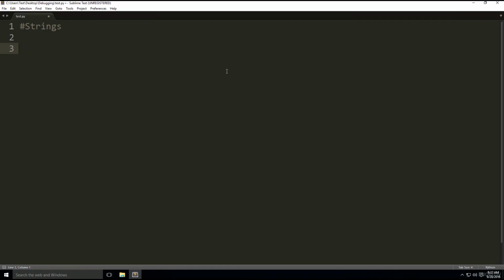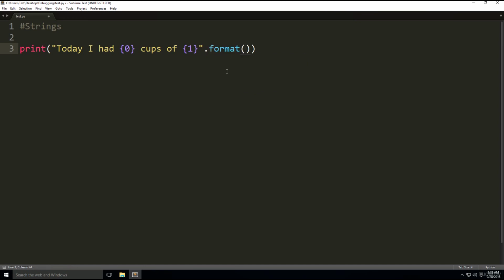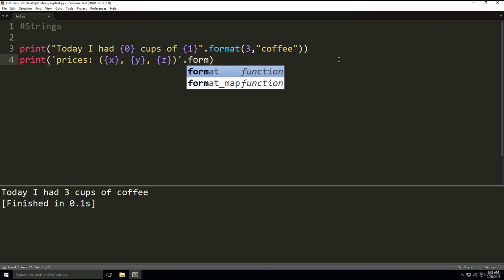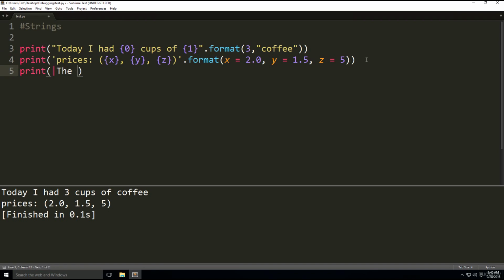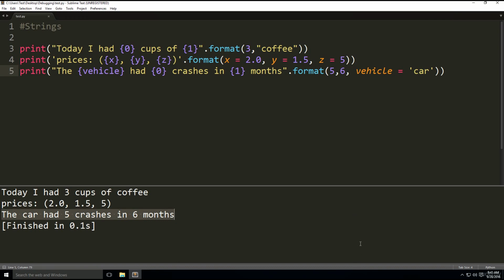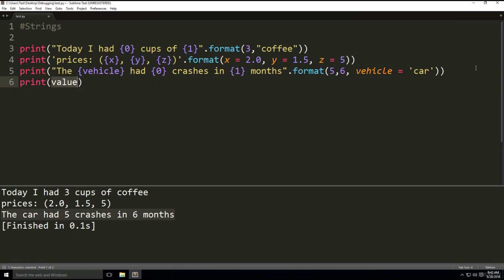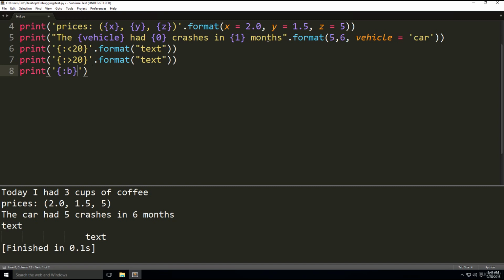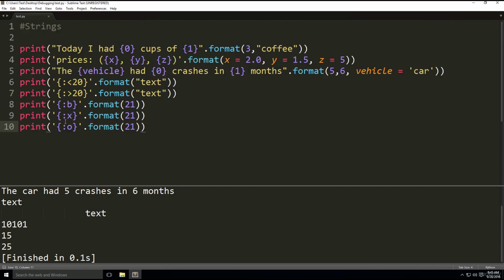Using the format Method